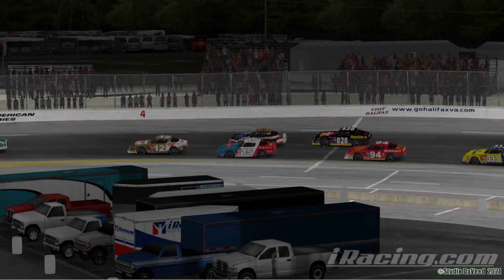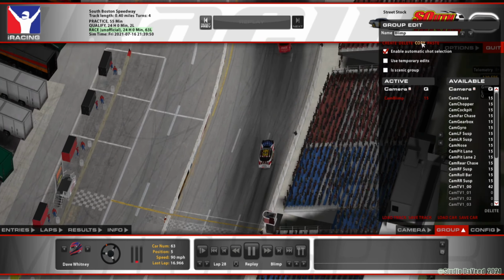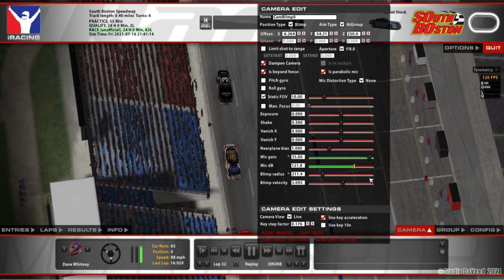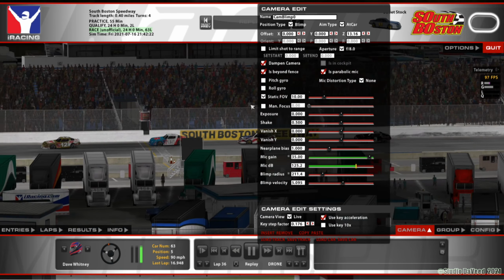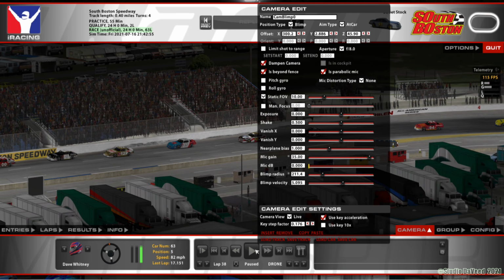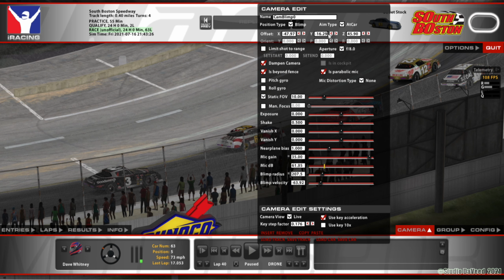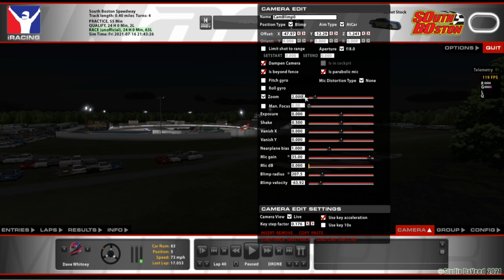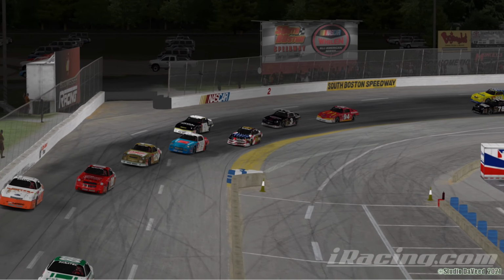iRacing DRONE CAM CUSTOM CAMERAS TUTORIAL by Studio DaVeed